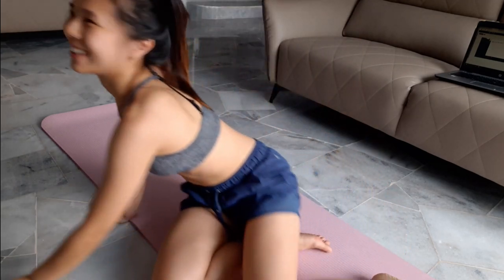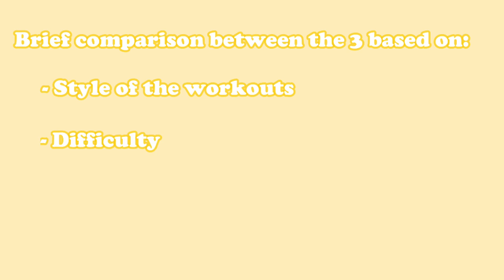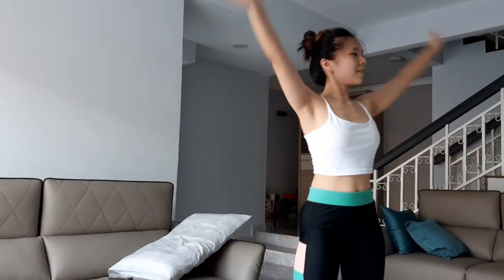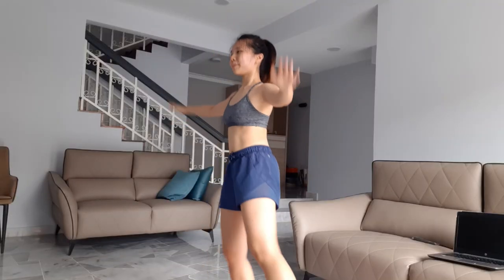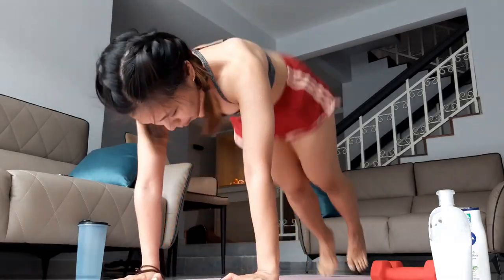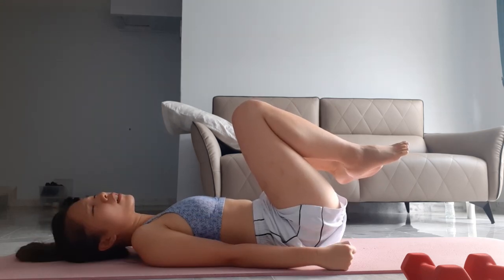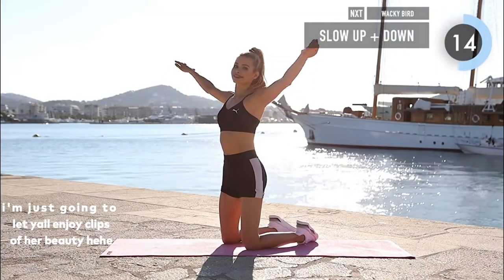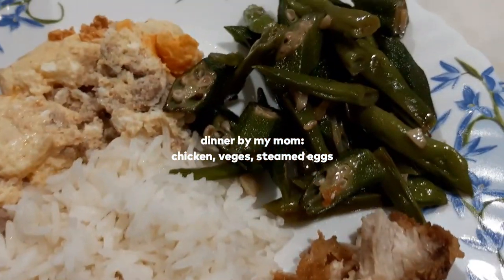i tried pamela reif's workout plan for 3 weeks | my thoughts, what i ate *no restrictions*, results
Hey guys, here is another fitness-related video after a long time! I decided to try Pamela Reif's daily 45 minute workout plan last month because I really wanted to challenge myself hehe. However, I realise that I might be talking a lil too much, so here are the timestamps for you to jump to the parts you are interested in:

0:00 introduction- who is Pamela, why i'm working out with her
1:08 what's in this review- how its going to go, disclaimers
2:39 the actual review HAHA- before pics, comparative review of the dance, slow and sweaty 45 minute daily workouts
8:04 what i think about her workouts in general
10:42 foods that i ate, my results, why i wasnt expecting results
12:45 conclusion- my main takeaway from this entire experience and an important message for anyone watching!

I hope you all enjoy this video because I had alot of fun editing it and that you would find it beneficial and useful in your own way.

**To find pamela's weekly workout plan, just go to her instagram @pamela_rf highlight reels. She updates her workout plans every week.**